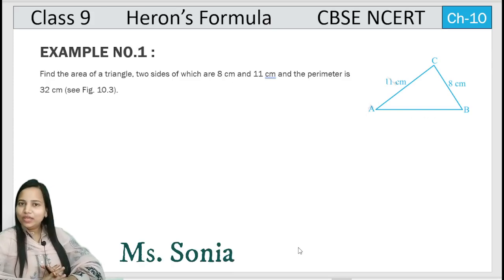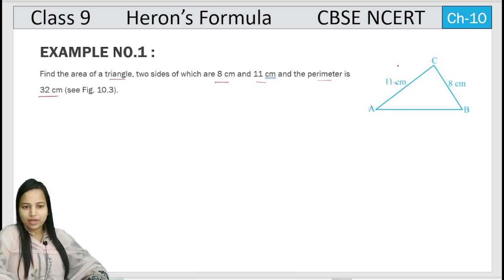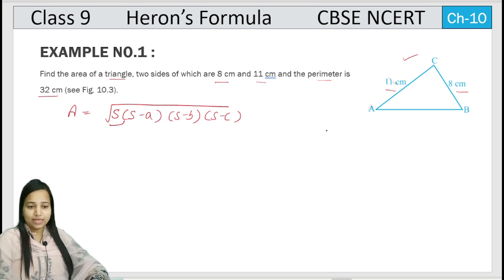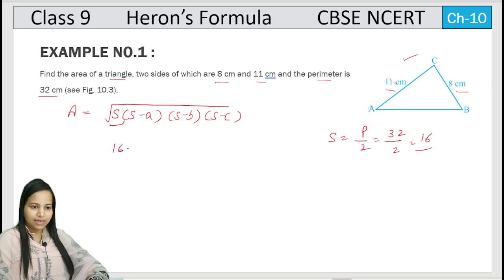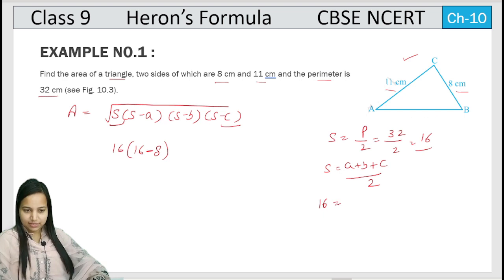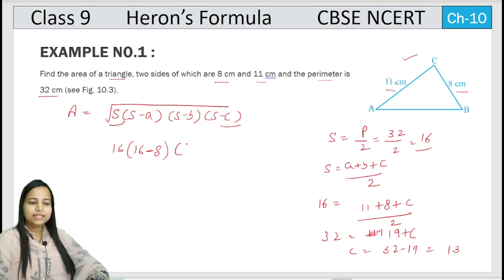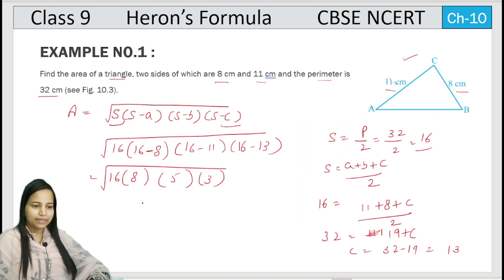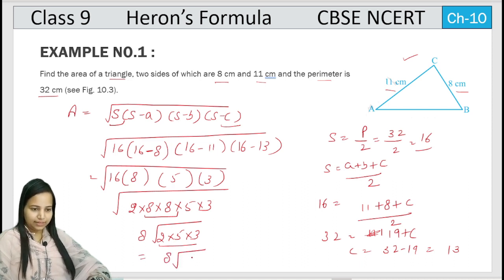Book example No.1|Heron's Formula|Ch-10|Maths 2023-24|Class 9|CBSE NCERT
Solved book example no.1@studypocket